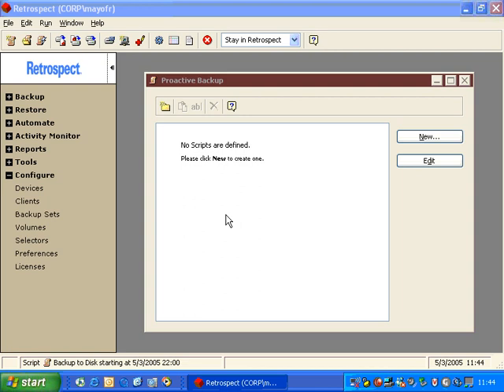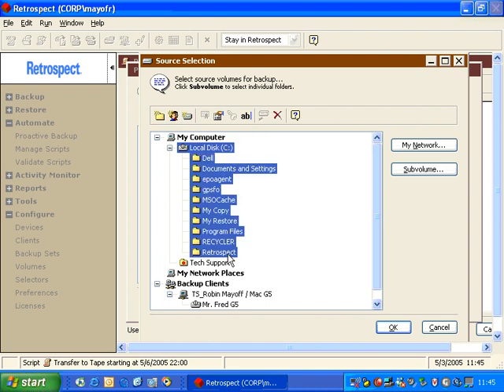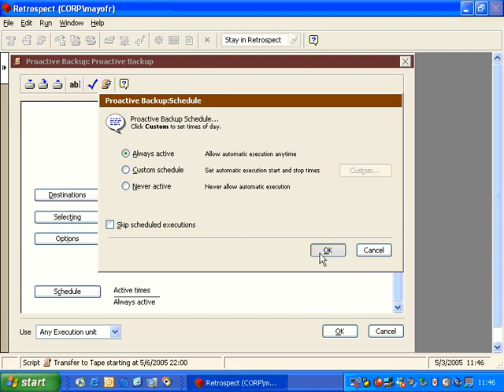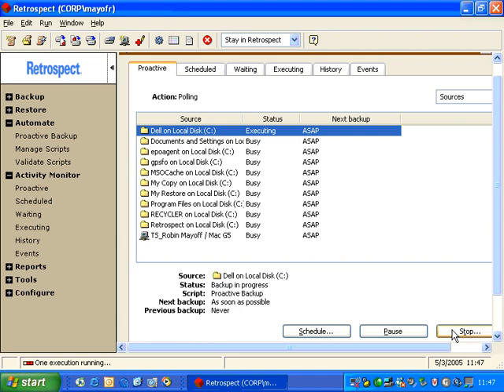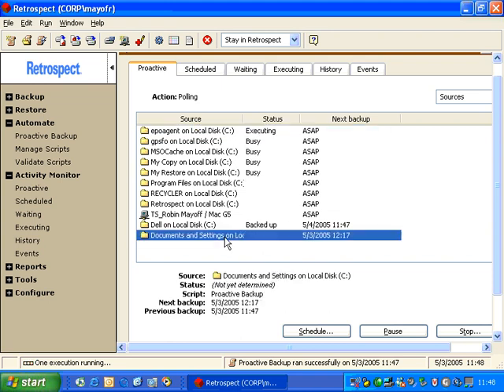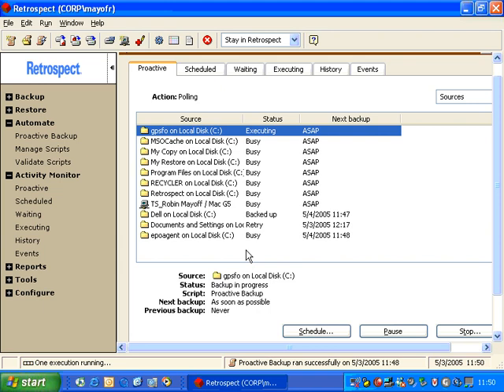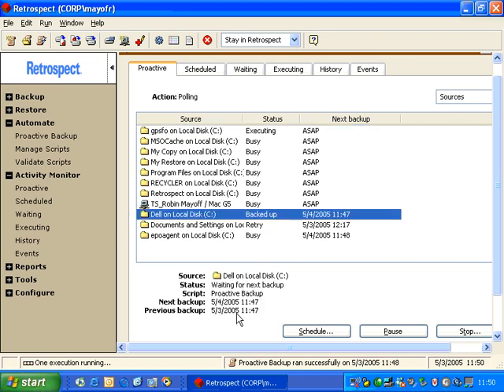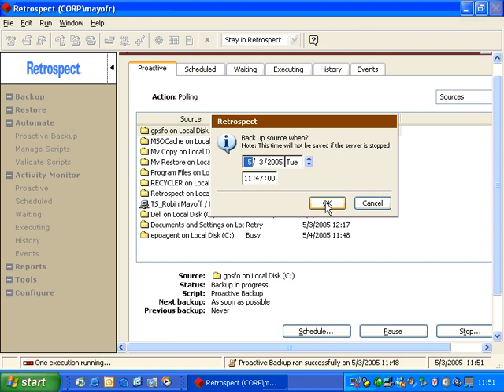Proactive backup in Retrospect for Win pt. 1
Proactive backup in Retrospect for Windows Bakup and Reovery Softeware, pt. 1